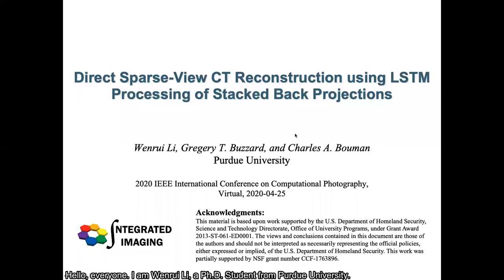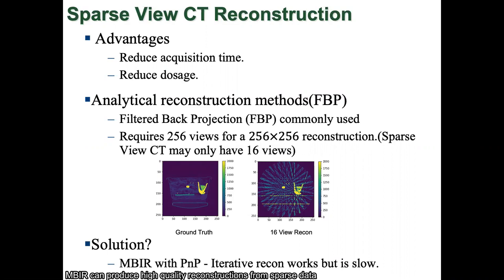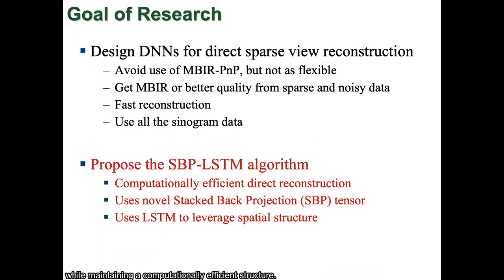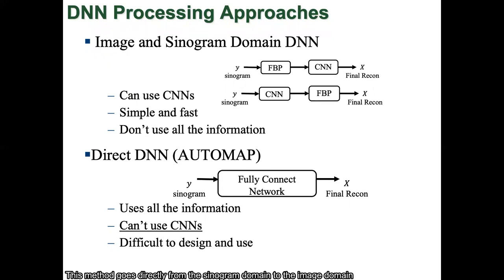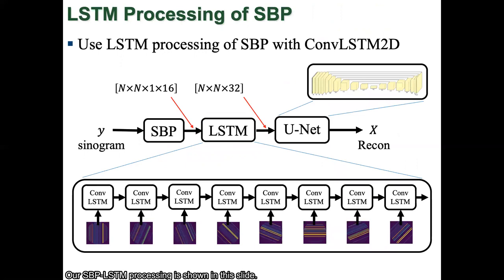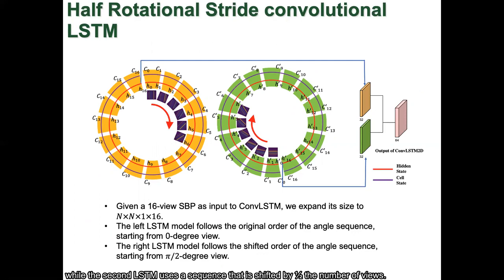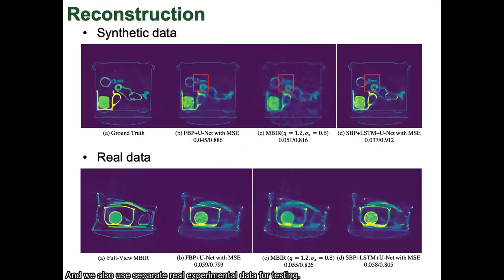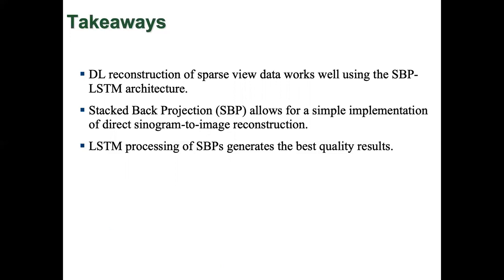#22 Direct Sparse View CT Reconstruction using LSTM Processing of Stacked Back Projections (Poster)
Authors: Wenrui Li, Gregery T. Buzzard, Charles A. Bouman